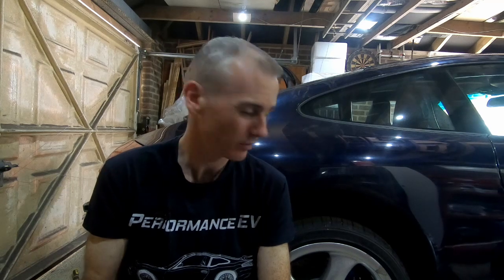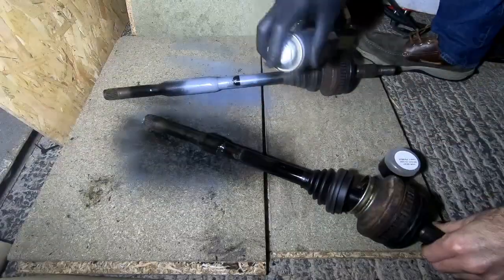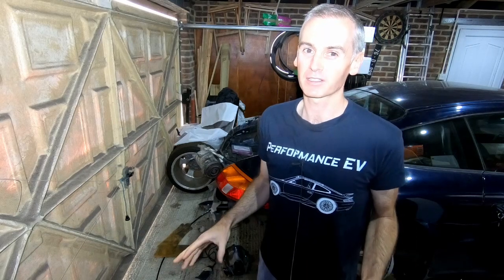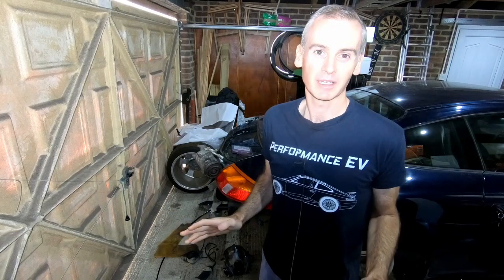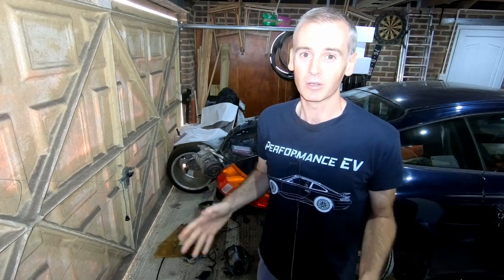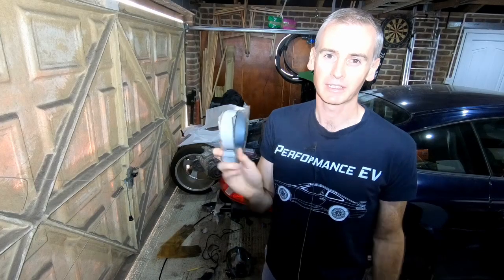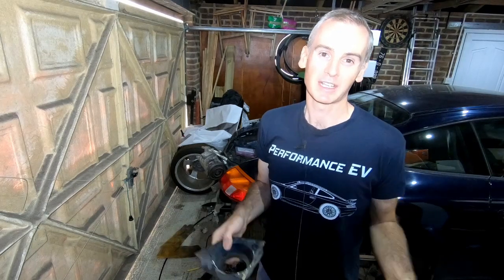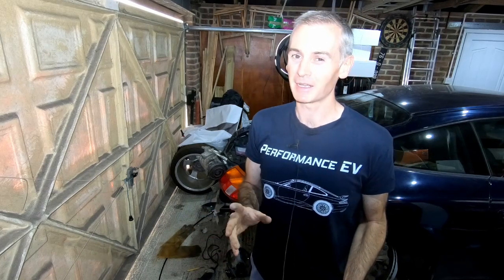Electric Porsche 911 project video 47 - Pulling our temporary hand built drive shafts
Welcome to the channel, this is where we do EV conversions on fun and interesting cars and try to get as much power as possible from the mainstream OEM EV components currently available today.  Our current project is to build an Electric Porsche 911 using the inverter, motor and battery pack from a Nissan Leaf.  The subject of our Electric Conversion is a 1998 Porsche 996 Carrera S.  I hope you enjoy following our progress through the project.

We're getting things moving again on the Nissan Leaf powered Electric Porsche 911 project.

Today, we're pulling the custom driveshafts I made for our 996 EV Conversion project and getting them shipped off to an engineering firm to get proper shafts made up.  I also had time to take some power tools to the Porsche for the first time and get rid of the engine mounts to make space for the battery.

About the control system we're using:
The board I have chosen is the "Open Inverter" logic board with a Nissan Leaf adaptor board.  Full details of this open source inverter can be found here:
And the boards are available to purchase through the shop.

There is also a community growing around these and associated boards built on the same architecture and software here.
I have no association to this other than liking the design and simplicity of the product and I will let you all know how I get on with the boards in future videos.

While we try to make these videos as informative as possible, these are not instructions or how to videos.  Working with high voltage electrical components is very dangerous and can injure, maim or kill.  The same goes for working on cars and motorbikes. If these videos have inspired you to take on an EV project of your own, and we hope they have, we would encourage you to undertake the necessary study, education, training and/or investigations to familiarize yourself with tasks you are undertaking.